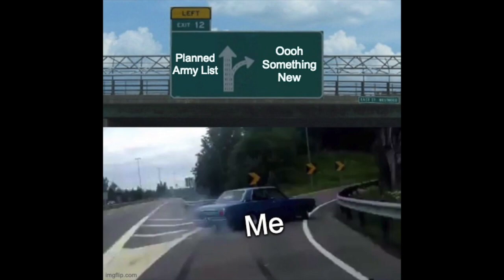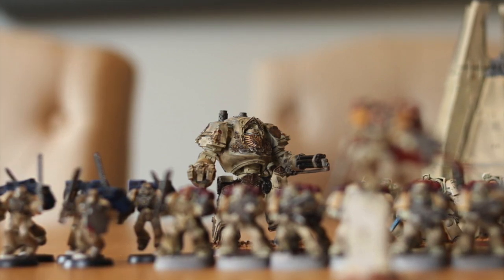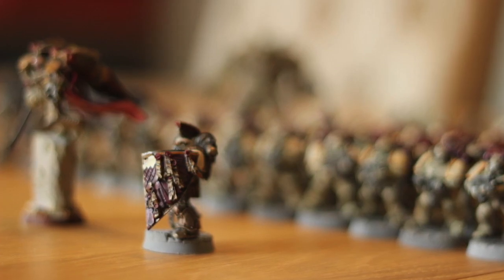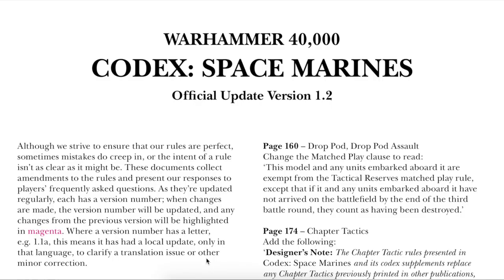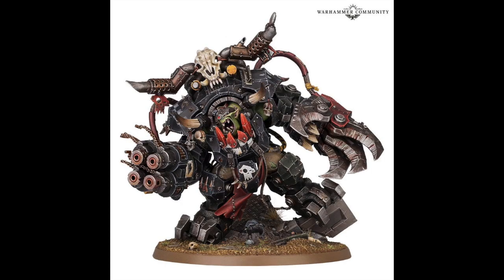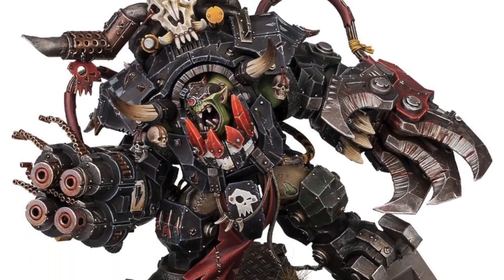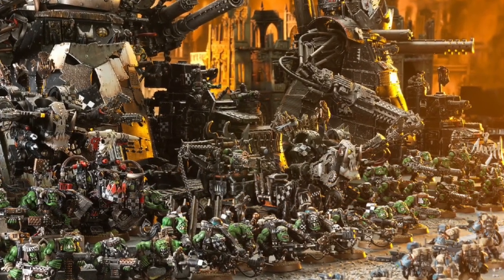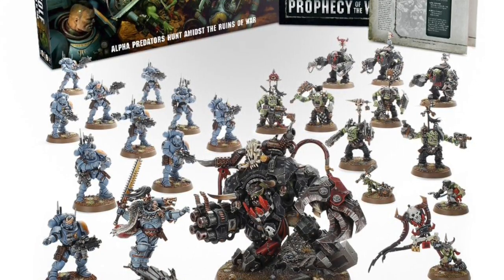Architect, Gardener or a Magpie | What type of army collector are you?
In this video I discuss the different type of army collectors we may class ourselves as and my urge to join the gaming side of things.

Also.. yes I'm aware its Prophecy of the Wolf and Sage of the Beast. Had a brain fart and combined the two.. d'oh.